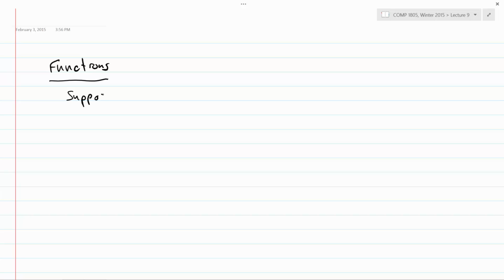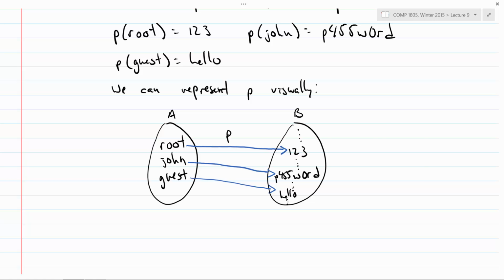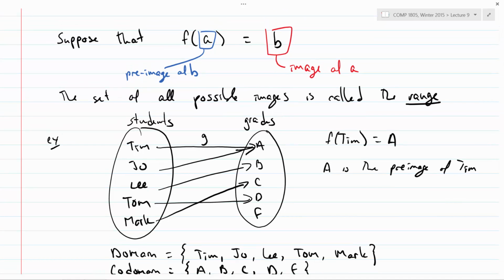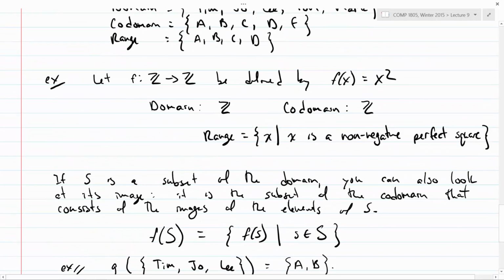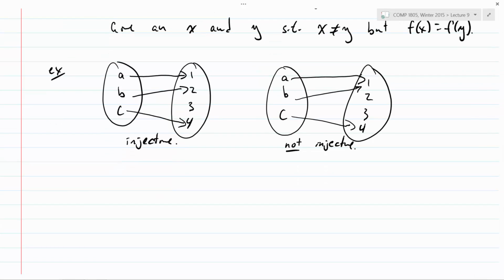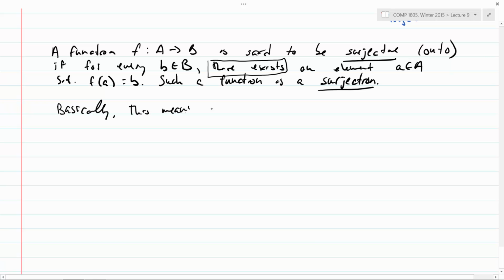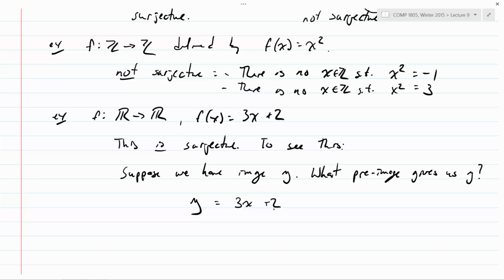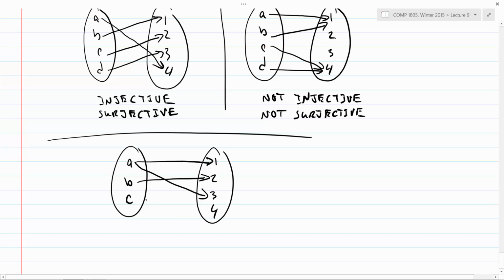Lecture 9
Topics covered: definition of a function, graphical representation of a function, functions as formulas, domain, codomain, pre-image, image, range, injectivity, surjectivity, bijectivity